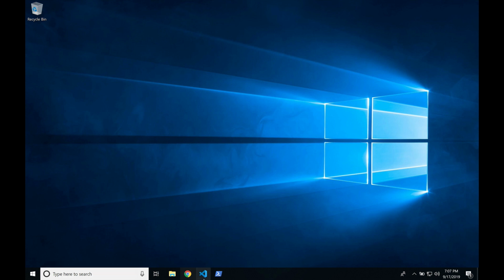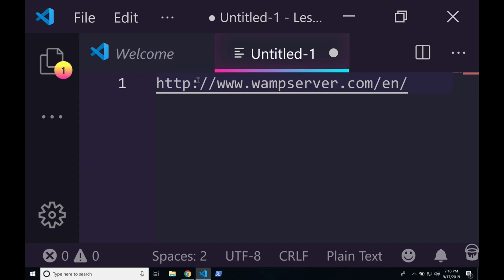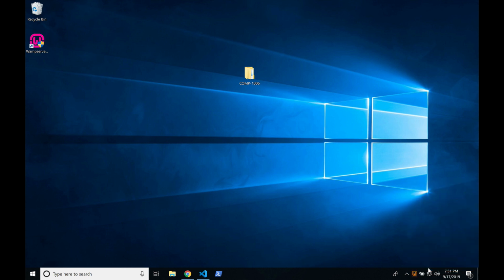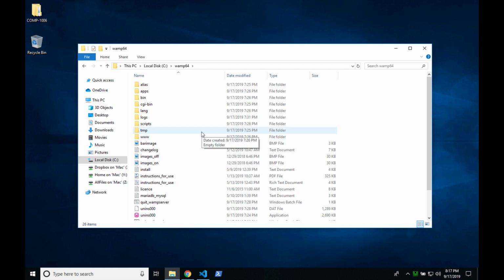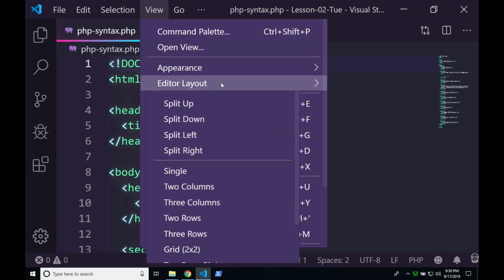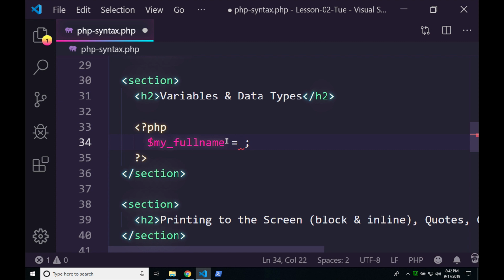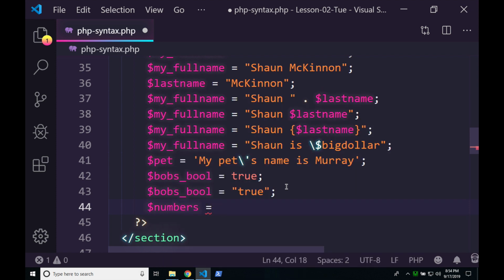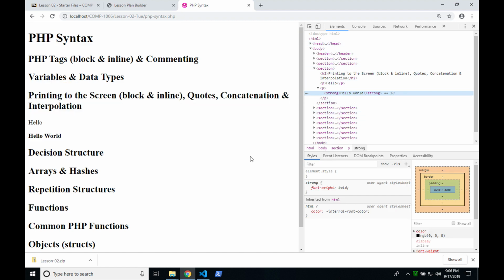COMP-1006 - Lesson 02 - Tue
PHP Syntax